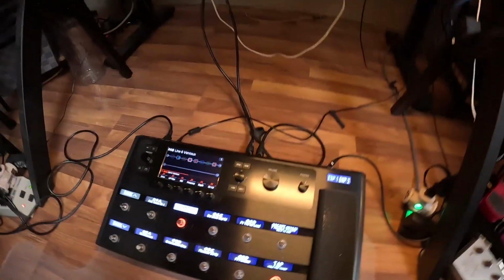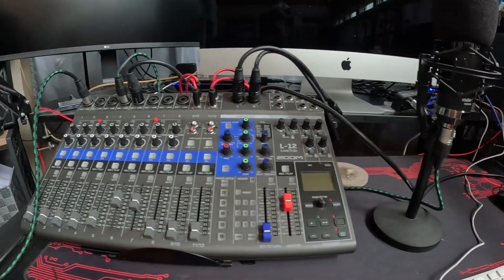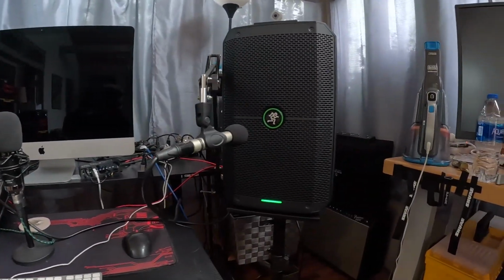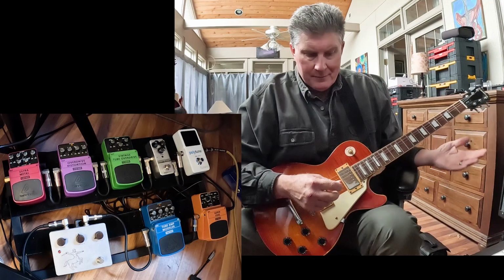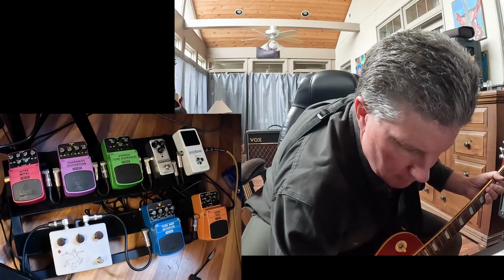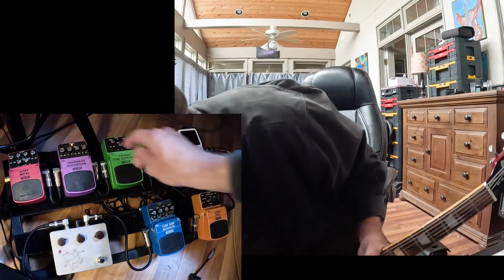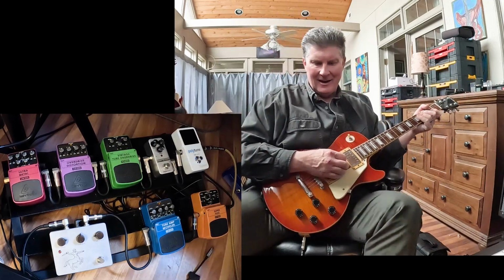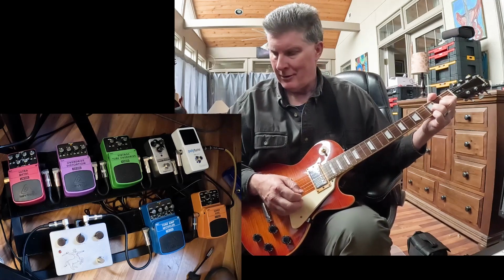Mackie Thump Go Speakers as FRFR Cabinets For My Line6 Helix - With Gain Pedals On The Front End!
This is just a crazy example of how the Line6 Helix sounds through Mackie Thump Go speakers as FRFR. I also show how my affordable Behringer pedals sound for distortion and boost on the front end.